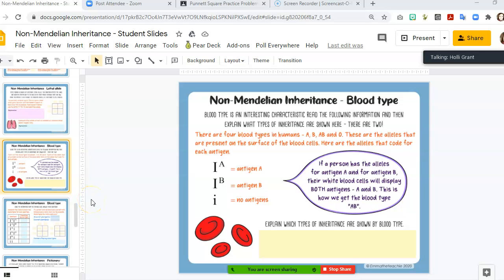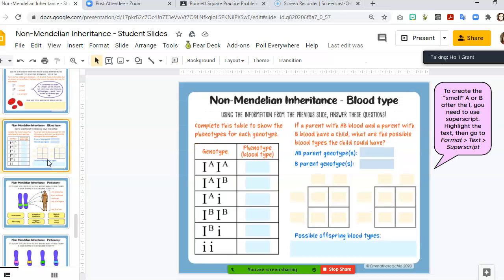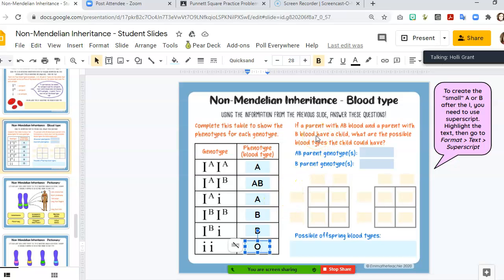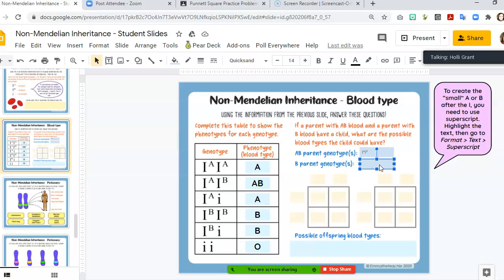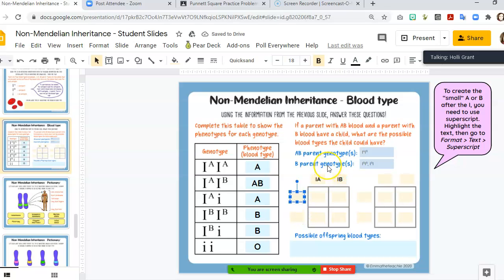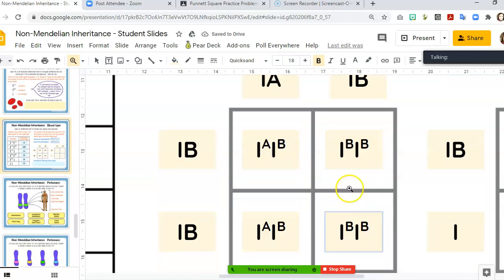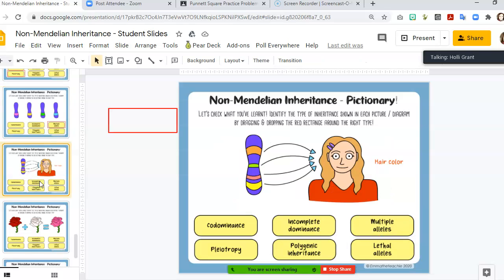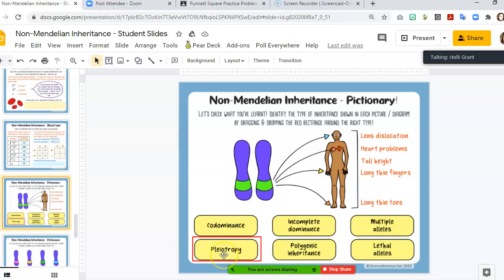Non-Mendelian Inheritance Practice Problems